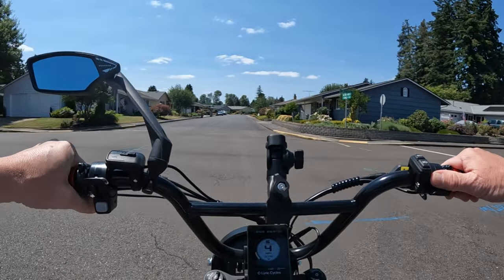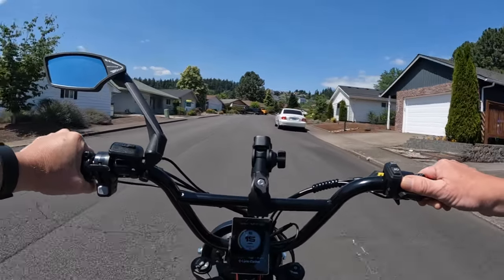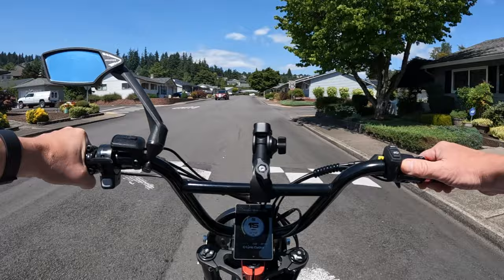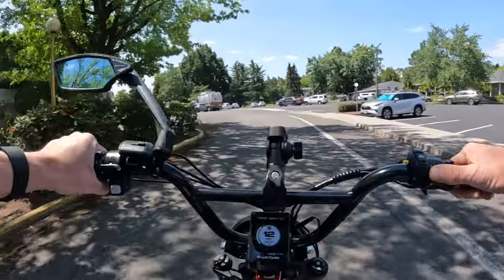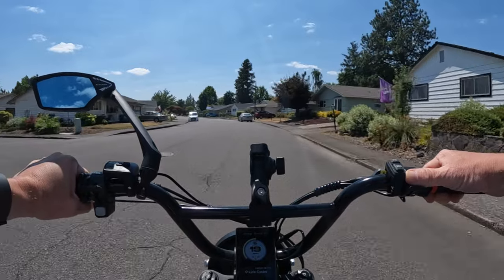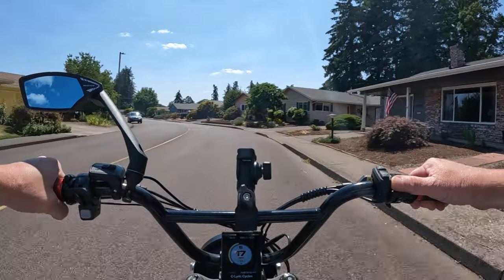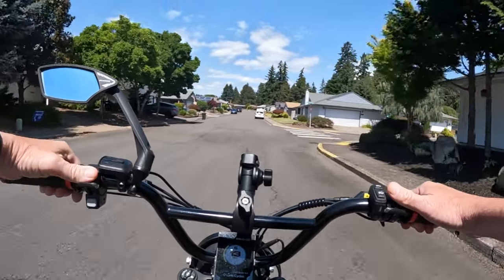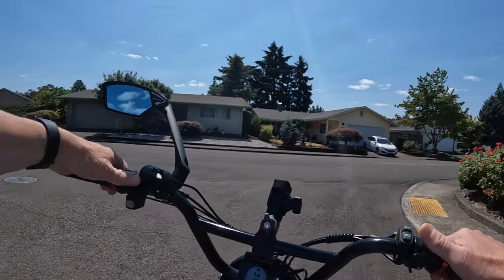Talking Ebike Batteries!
Talking About Ebike Batteries And Whether One Battery Is All You Need - Riding The Lyric Graffiti